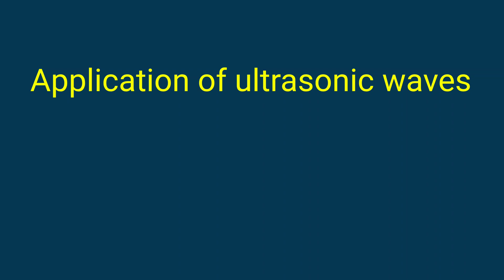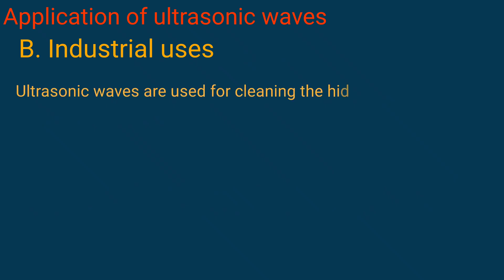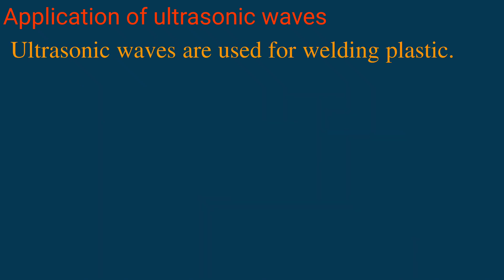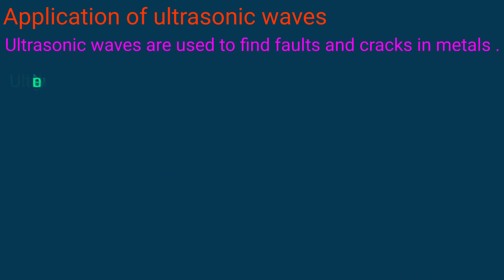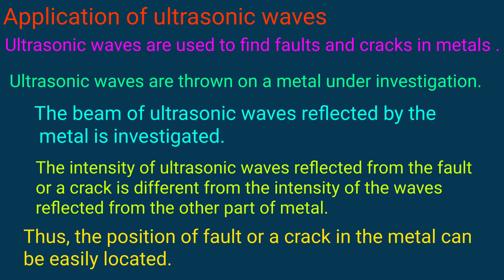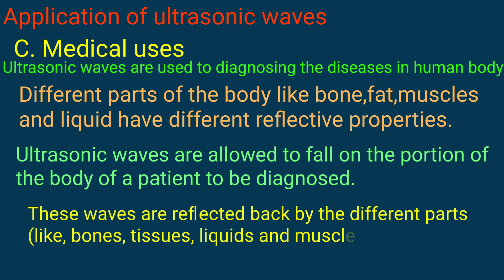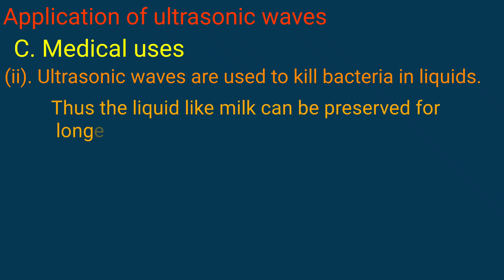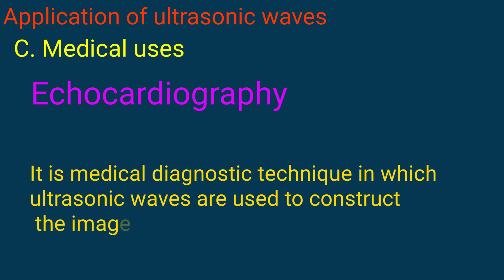application of ultrasonic waves(ultrasound) || Its Study time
Topic :- application of ultrasonic waves

Thanku.